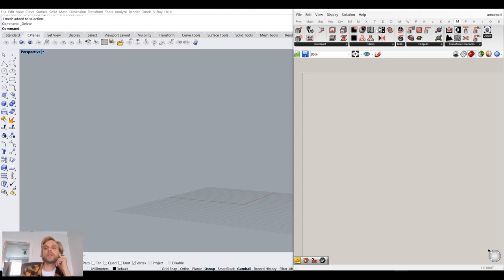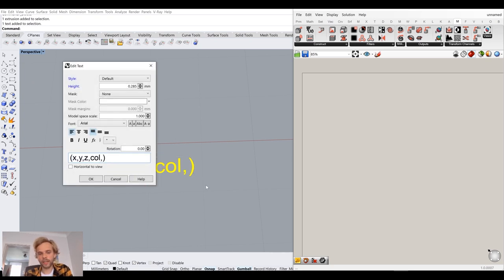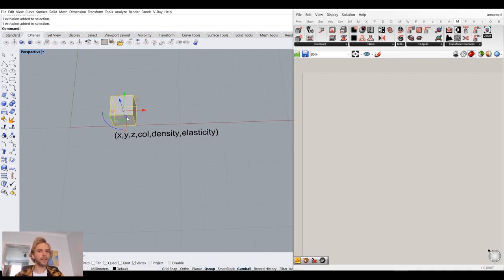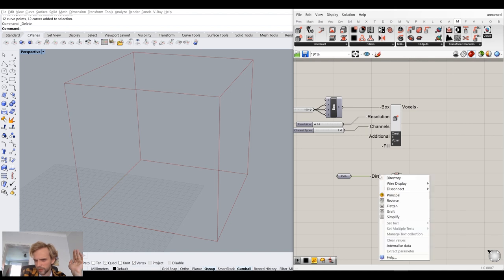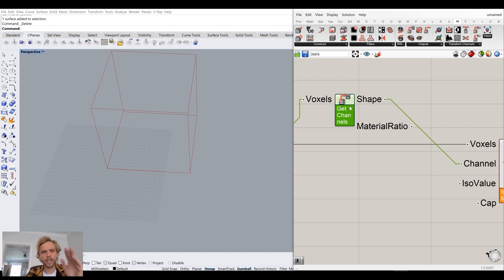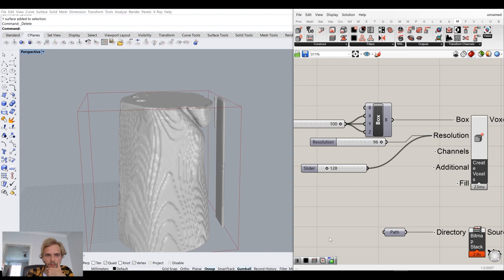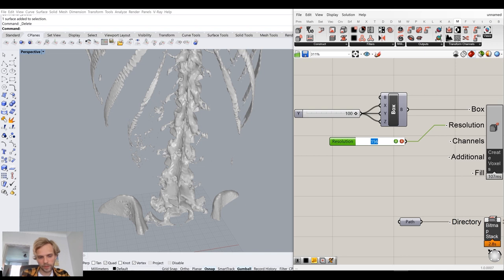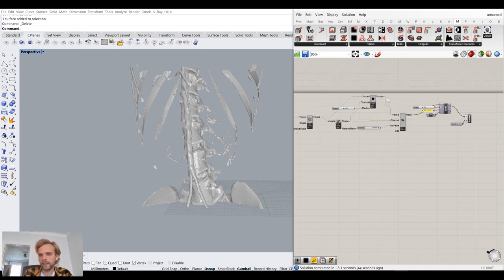2020-31 LTH Tutorials: Convert Medical Scan Images To a 3D Mesh ( Monolith + Grasshopper )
Ok, so I'm starting a new tutorial set where we're going to look into a Grasshopper plugin called Monolith. It's a voxel based tool which I believe is the best-in-class tool for working with voxels in Rhino. This time around - lets look at how to convert CT/MRI scan data into a 3D mesh.

My hardware:

Laptop - Dell XPS 15 (2019)
Screen - HP Z24n G2 24"
Camera - Canon EOS250D (Rebel SL3)
Camera Tripod by Manfrotto
Microphone - Rode PodMic
Graphics Tablet - Wacom Intuos S
3D printer (FDM) - Creality Ender 3
3D printer (SLA) - Anycubic Photon Zero
3D printer accessories - Anycubic Wash and Cure station

(Parametric) Design books that I suggest:

AAD Algorithms-Aided Design: Parametric Strategies using Grasshopper
Siteless: 1001 Building Forms
Animate Form
The Function of Form
The Function of Ornament
The Mereological City
Discrete: Reappraising the Digital in Architecture
Citizens of No Place